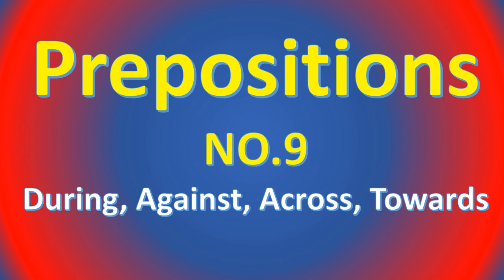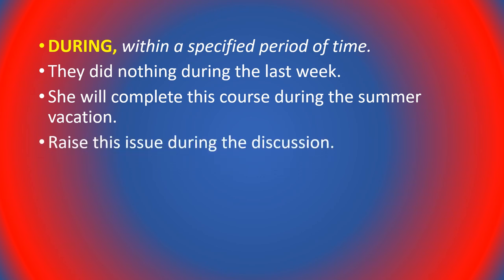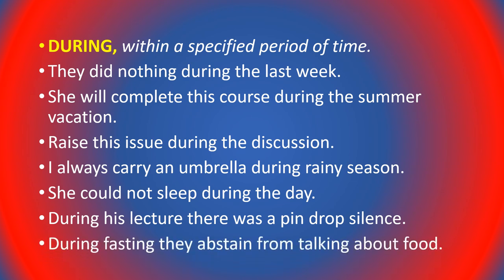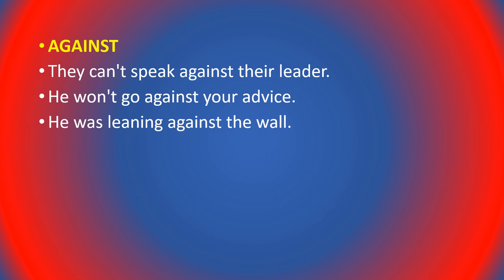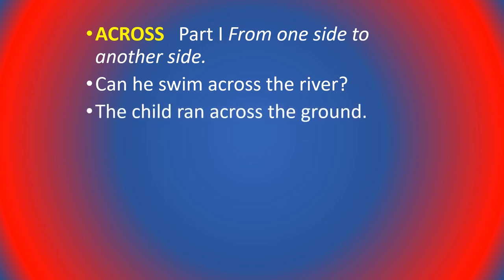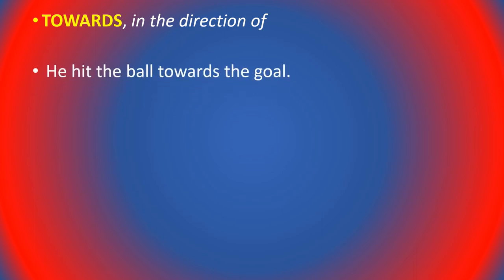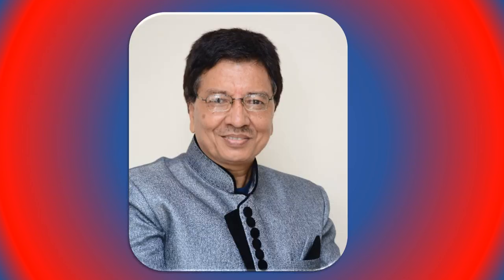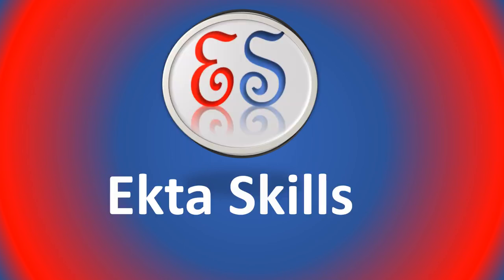Key to prepositions|During|Against|Across|Towards.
Key to prepositions
During, Against, Across, Towards.

Preposition tips and tricks,
What is preposition,
Best preposition,
All prepositions in English grammar,
Prepositions for kids,Top preposition trick,
English Grammar learn prepositions,
Preposition with examples,
Prepositions in English grammar,
Prepositions,
Best prepositions,
English grammar prepositions,
PREPOSITIONS IN ENG GRAMMAR IN HINDI,
All prepositions in English grammar with examples